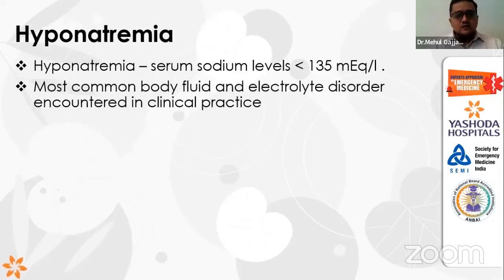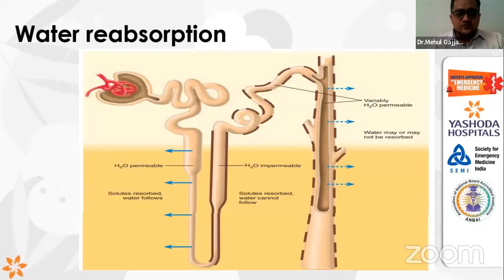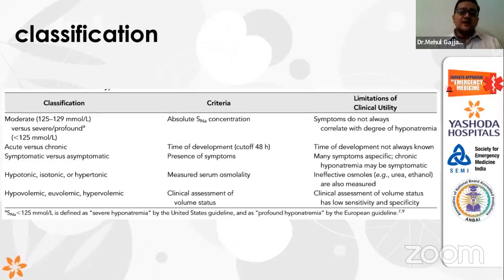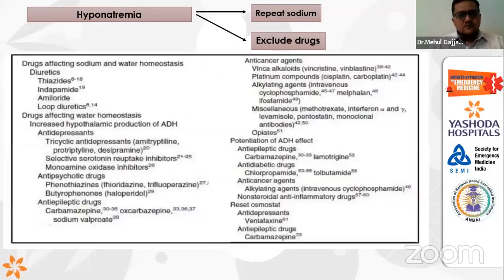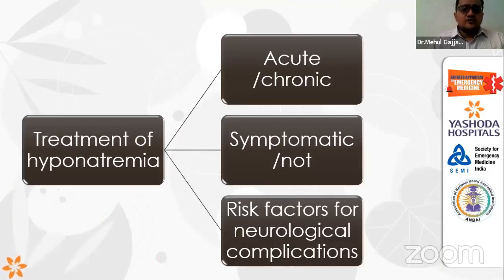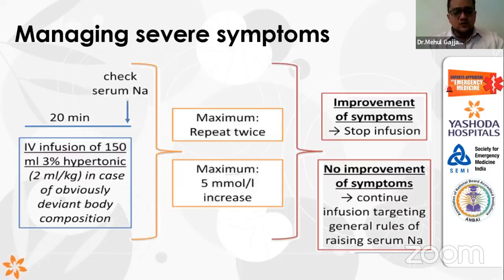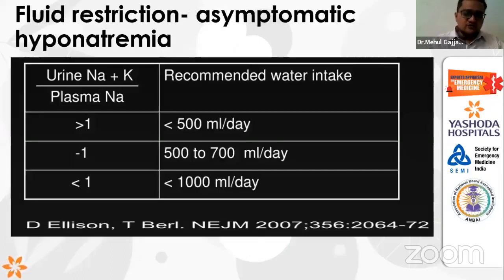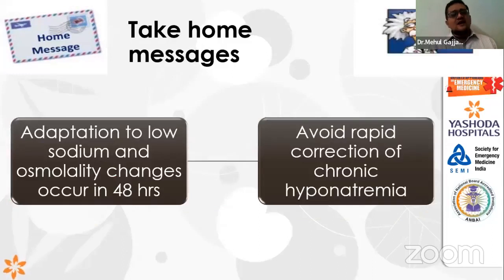Webinar Topic: Managing Hyponatremia | Yashoda Hospitals Hyderabad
Webinar Topic: Managing Hyponatremia

Speaker

Dr. Mehul Gajjar
M.D. Associate Professor,
Emergency Medicine Department,
Smt.N.H.L.Municipal Medical College,
SVP Institute of Medical Sciences & Research

Moderator

Organising Chairperson

Organising Secretary

Dr. Naveen R Nimmala
Senior Consultant,

Organising Team

Dr. Ranjith Konduru